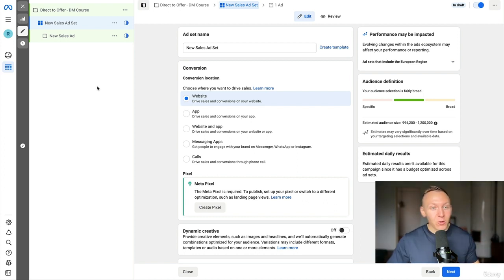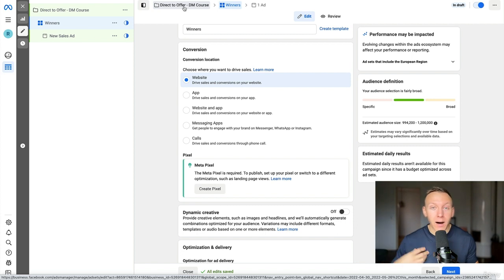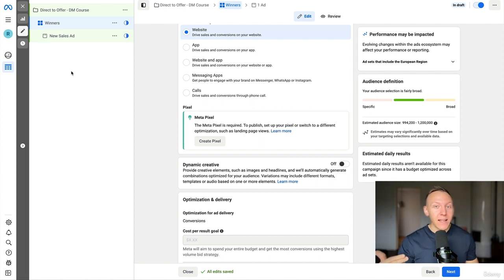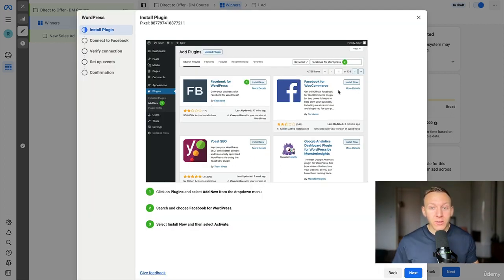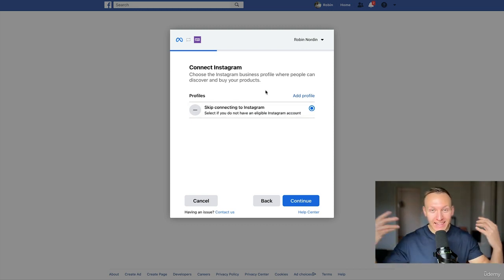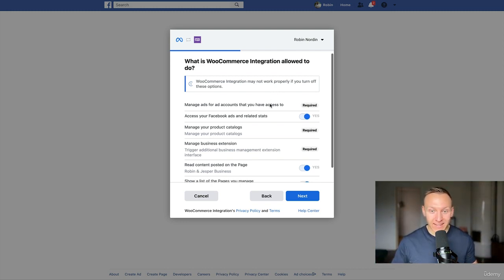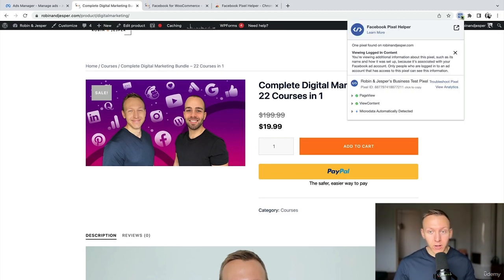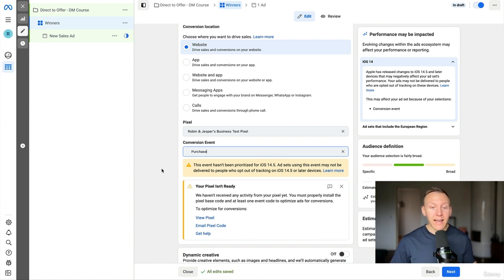8 Install Meta Pixel | Facebook Ads free Course | 2023